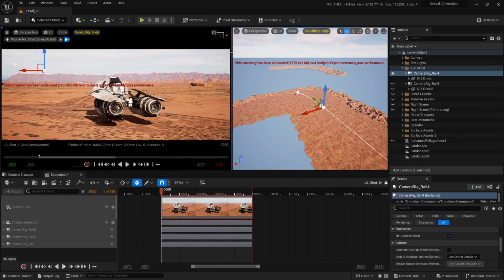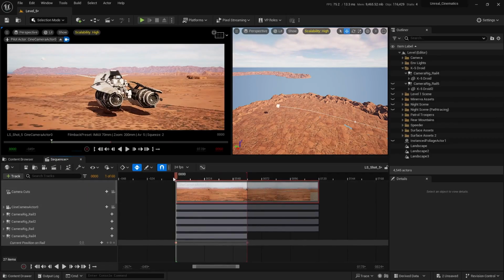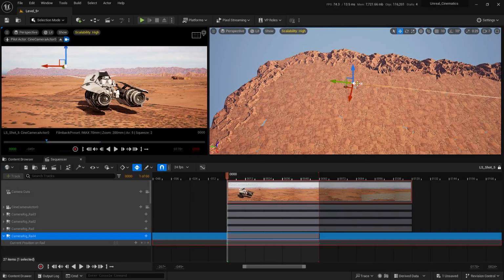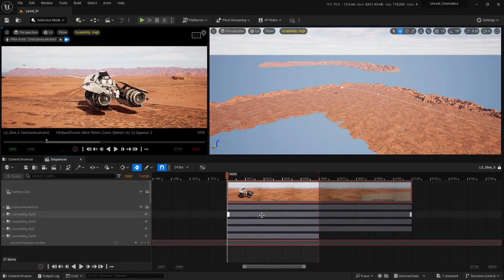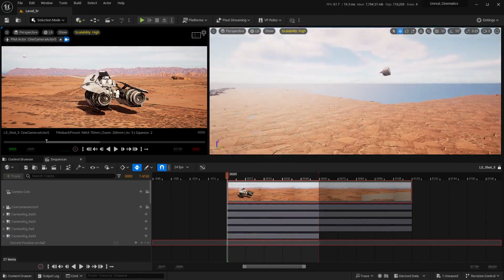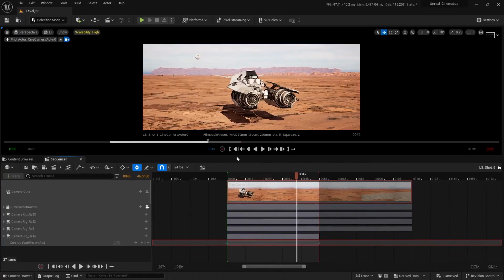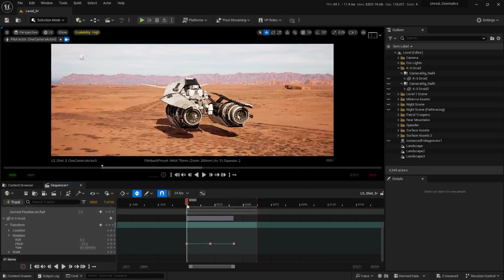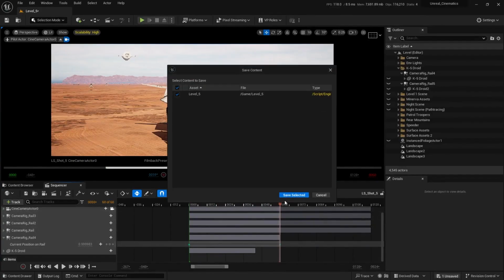Unreal Engine for Films & Cinematics 2026 | Animating K-5 Droid Part-1 Shot-5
Unreal Engine for Films & Cinematics Course 2026 | Animating K-5 Droid Part-1 Shot-5 in UE5 | Class 64

In this lesson, we continue refining character animation by animating the K-5 droid along a track. You’ll learn how to control its movement using a Camera Rig Rail and adjust the track for smoother and more cinematic motion.

We also animate the rotation of the droid to make its movement feel more natural and believable. Finally, we refine the track to eliminate unwanted motion issues, resulting in a polished and professional-looking animation.

🎬 What You’ll Learn in This Video:

👉 Animating a character along a predefined track
👉 Adjusting Camera Rig Rail for smoother tracking shots
👉 Adding rotation animation for more natural movement
👉 Refining animation paths for cinematic flow
👉 Improving overall motion quality for professional results

Chapters:
0:00 - Animating K-5 Droid on Track
3:02 - Adjusting Rig Rail Track for K-5 Droid
8:26 - Animating Rotation of K-5 Droid
10:25 - Refining K-5 Droid Track for Smoother Movement